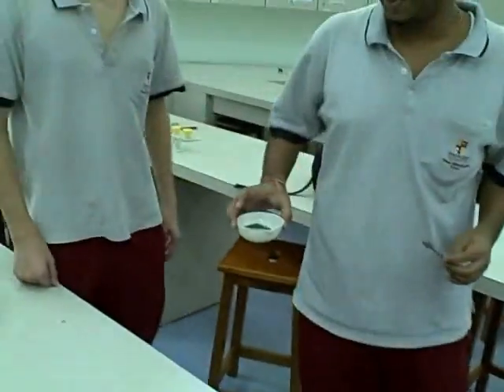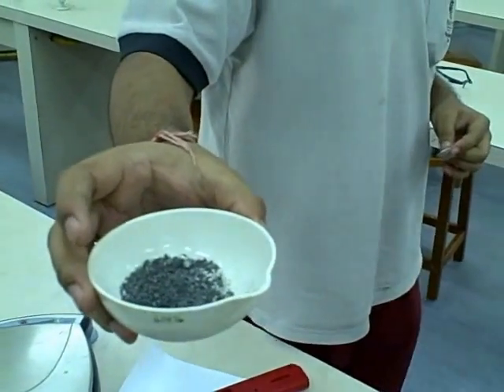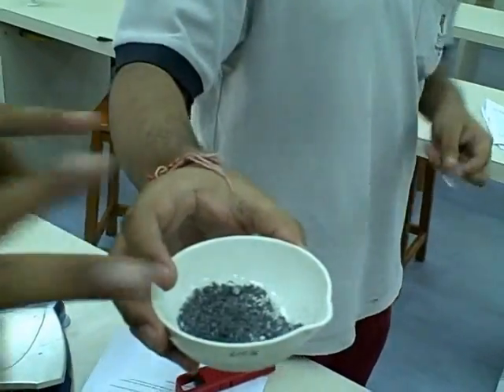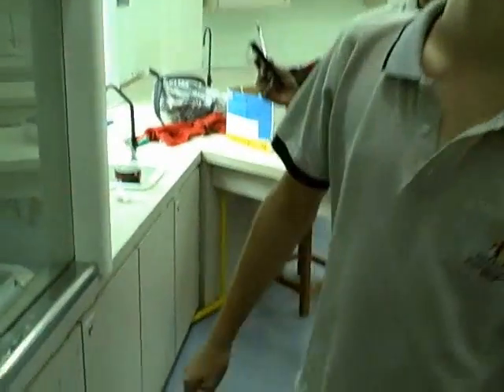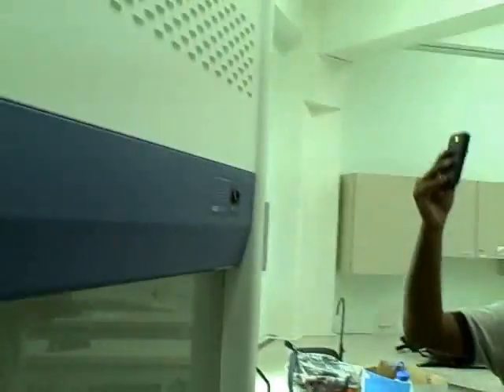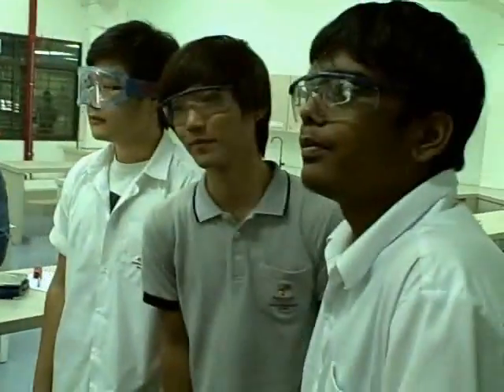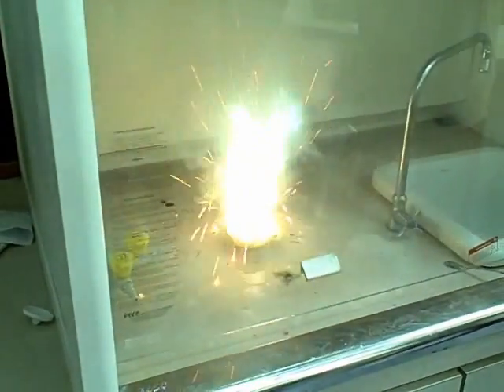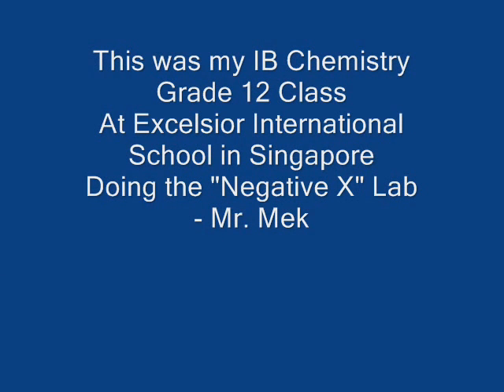Grade 12 Negative X Experiment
This is my grade 12 IB Chemistry students doing the "Negative X" reaction that involves mixing ammonium chloride, ammonium nitrate, and zinc powder, which is all catalyzed by just 2 drops of water to create a nice whirlwind vortex of a fireworks show.